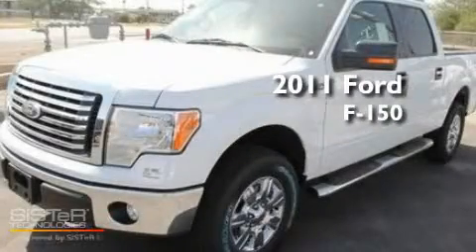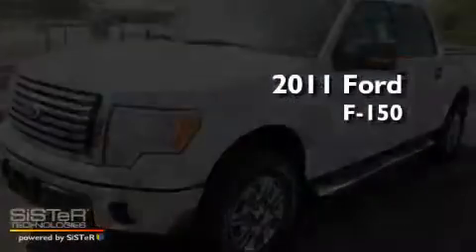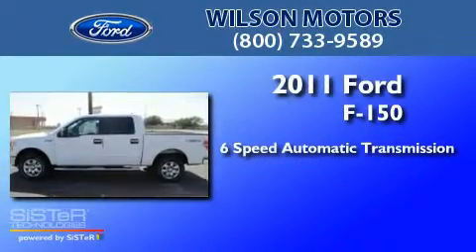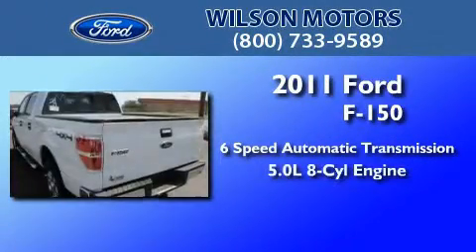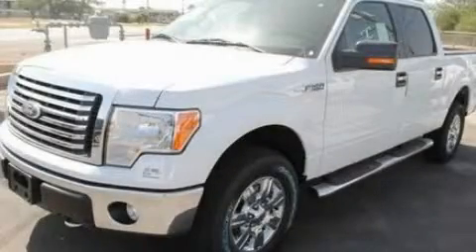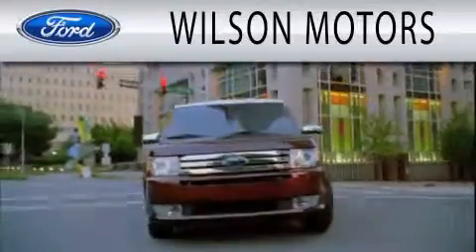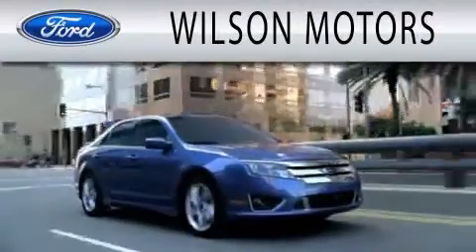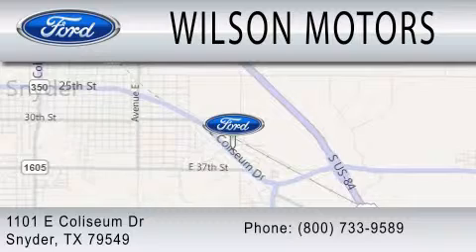2011 FORD F-150 TX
Year : 2011
 Make : FORD
 Model : F-150
 Engine : 5.0L V8
 Trans . : AUTO 6SPD
 Exterior : WHITE
 Miles : 9

 Stock : BKD75523